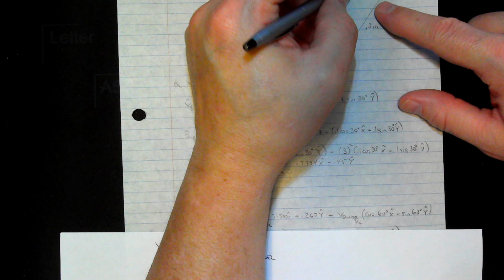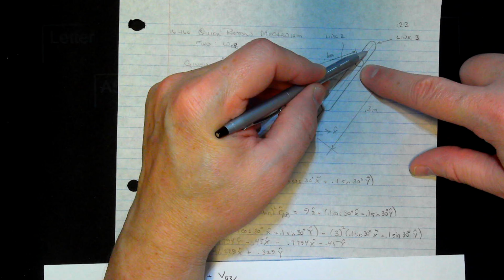Rigid Body Dynamics Chapter 3, Lecture 14